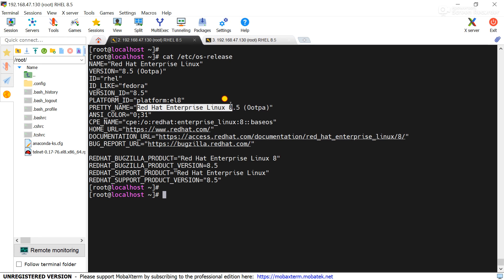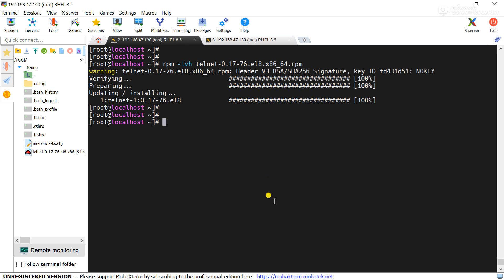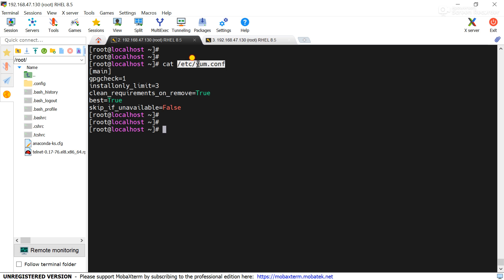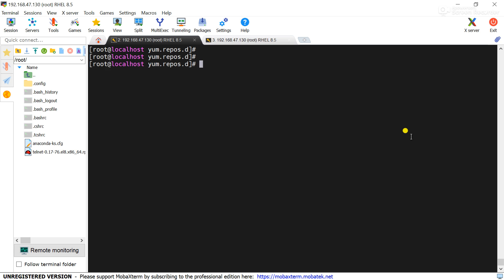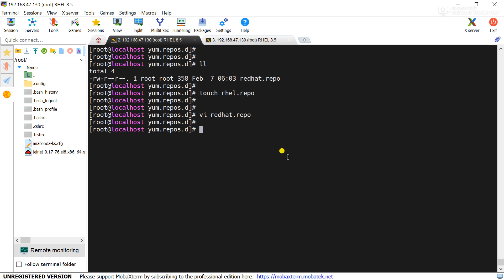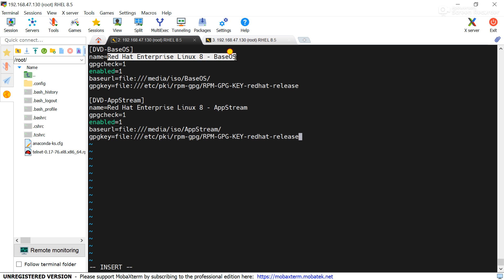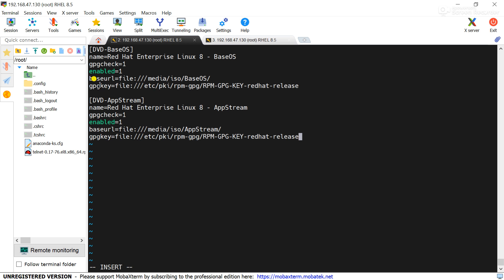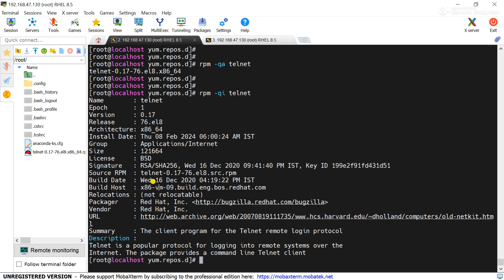How to Configure yum Server in RHEL 8 | How to Configure Local Repository in RHEL 8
Hi Friends,
In this video I have explained how to configure local repository using DVD iso and install packages using yum command.

Couse Details:
Total Online Class - 20
16 - Live Training Session
03 - Self Assessment & Discussion Session
01 - Doubt Clear Class
Other Video Link:
- Short Video